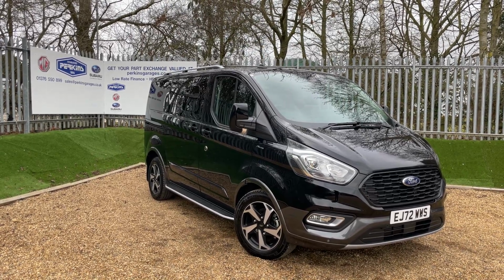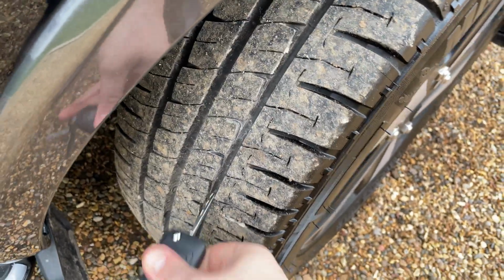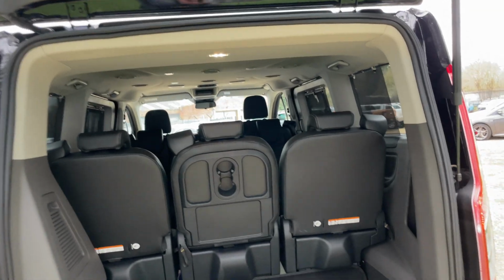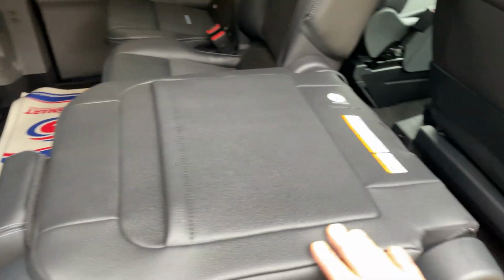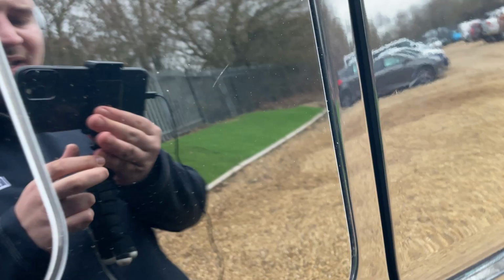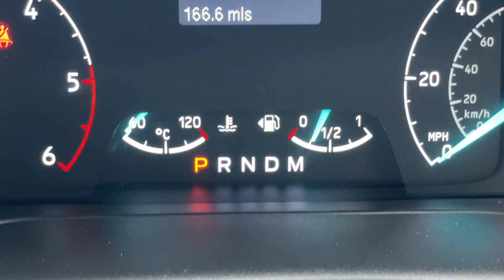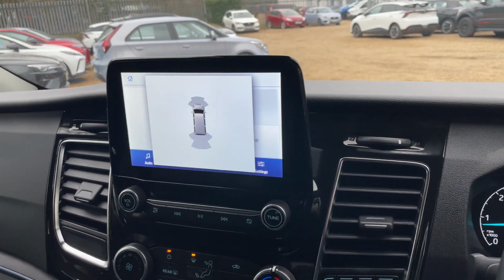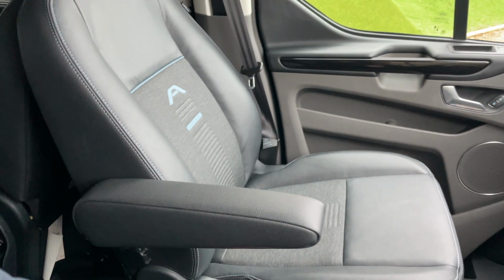***VEHICLE NOW SOLD*** FORD TOURNEO CUSTOM ACTIVE 170PS AUTO SWB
Description:
- Ford Warranty 08/11/2025
- Agate Black
- 150 Miles Only!
- Euro 6.2 Compliant
- SYNC3 DAb Connectivity with Premium DAB Audio Apple Car Play / Android Auto
-Machined Black 17" Alloy Wheels
-Cruise control
-10 Way Power Adjustable Drivers Seat